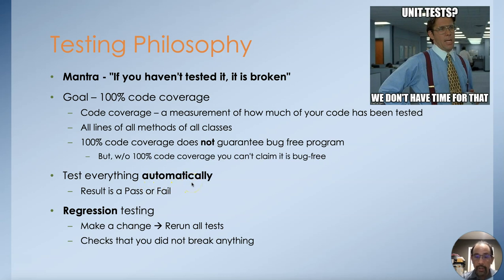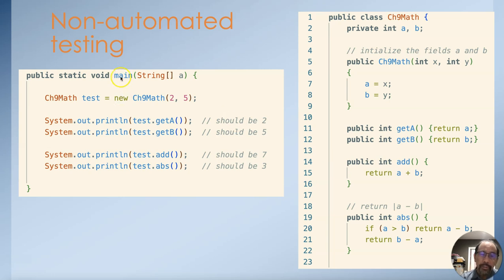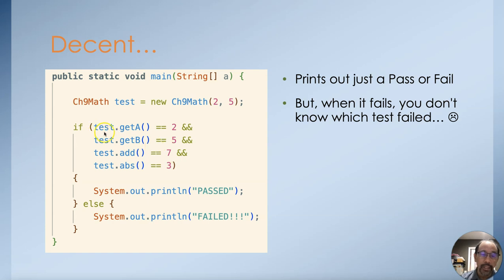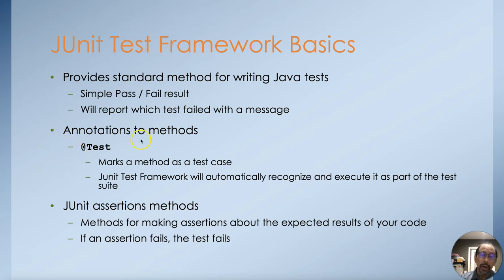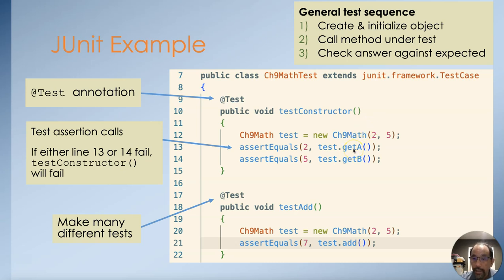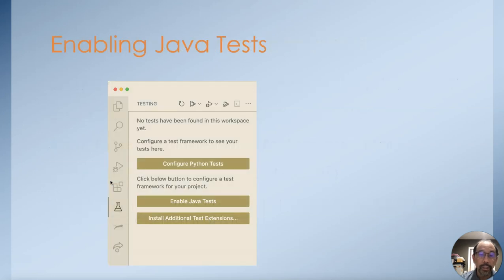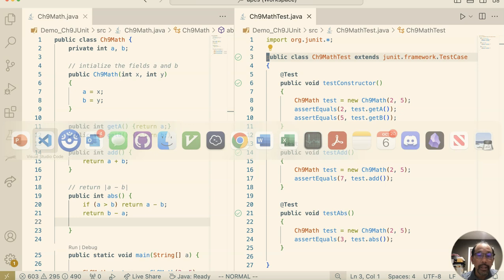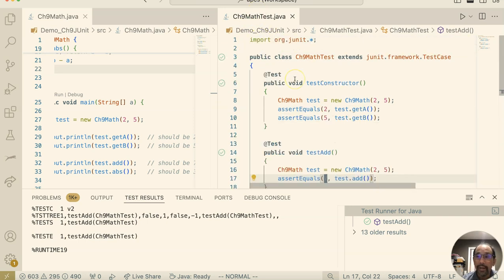JU Testing Basics